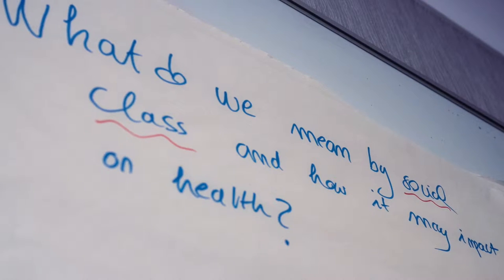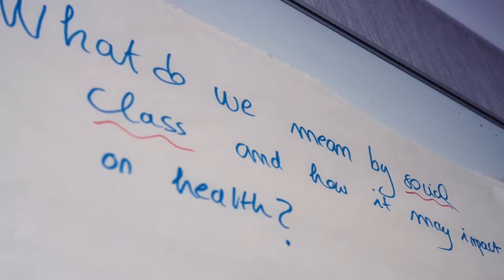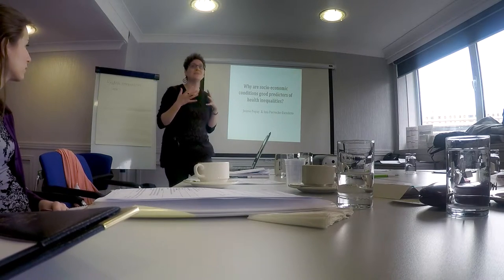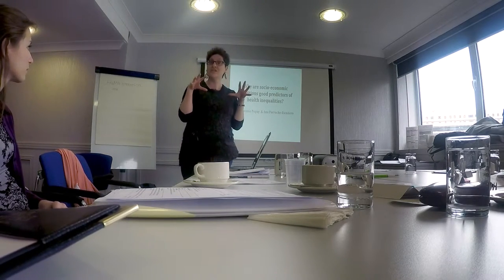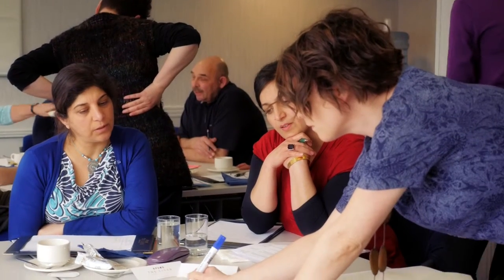Focus on... Health Inequalities